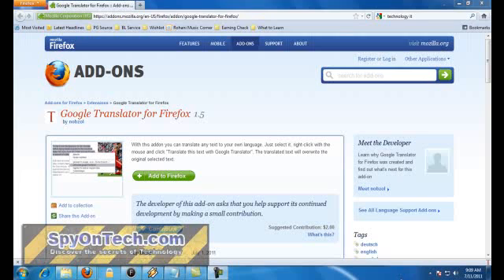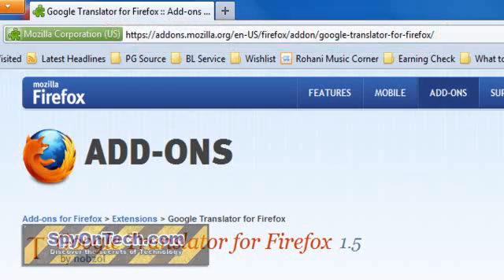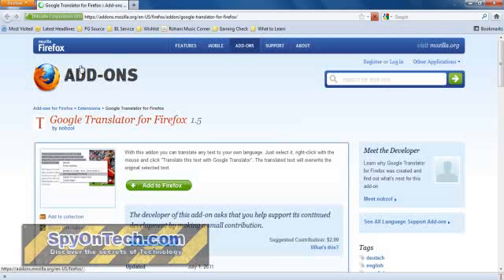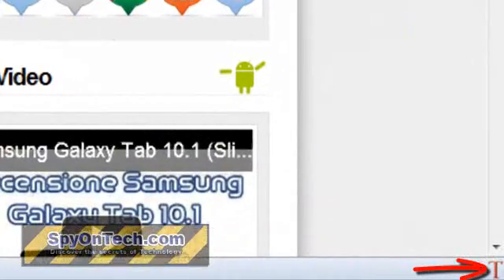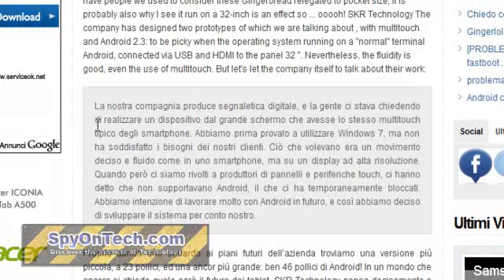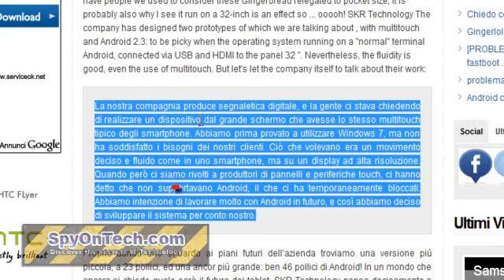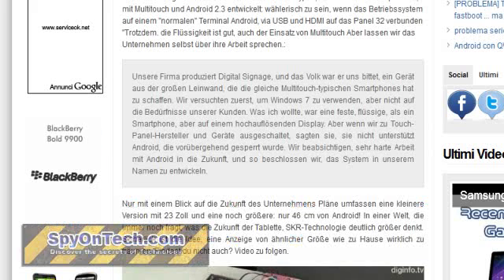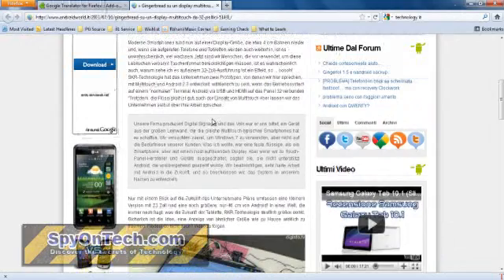How to Translate Any WebPage to Any Language Within Seconds!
This tutorial told you about how to translate any webpage to any destination language you want within seconds using Free Google Tranlslator for Firefox Add-on.